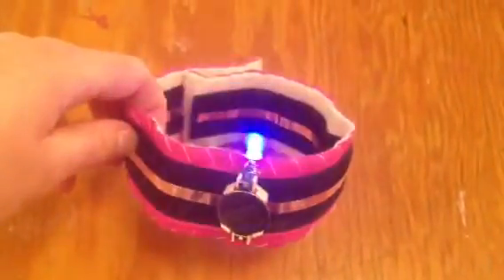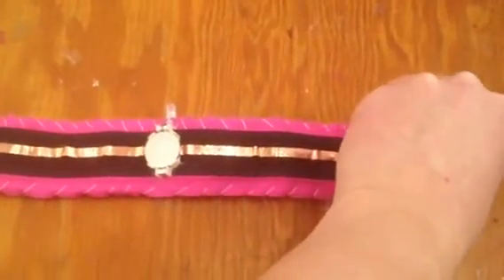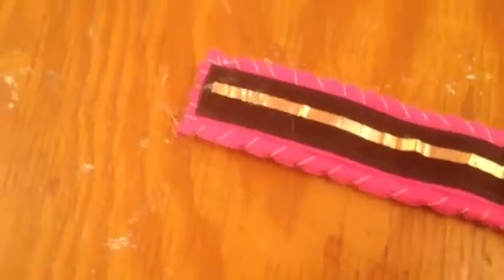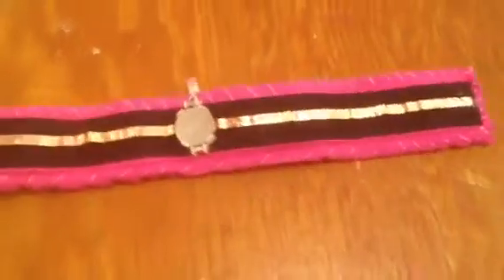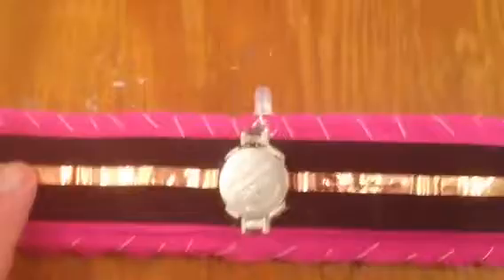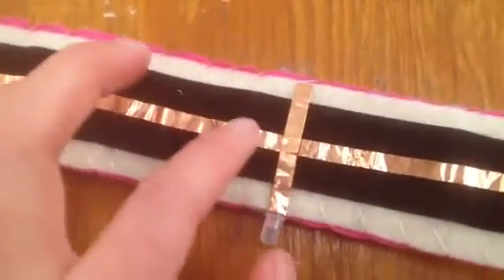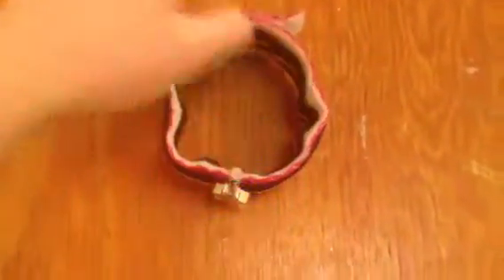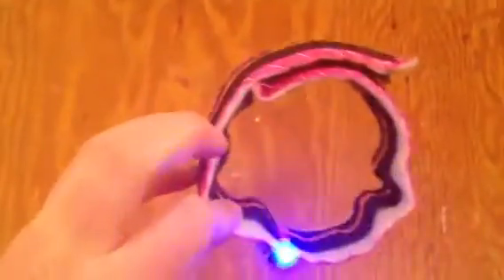How to Make A Conductive Velcro LED Bracelet that Lights Up When You Put It On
This video shows you how to make a LED bracelet that lights up when you put it on. Made at MakerKids (one of the only makerspaces for kids in the world) by Co-Executive Director Jennifer Turliuk.